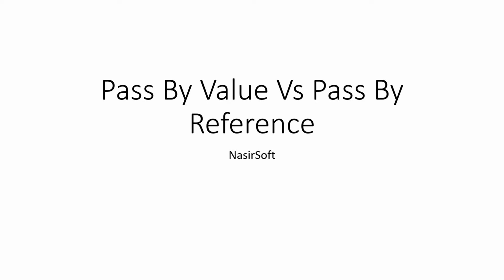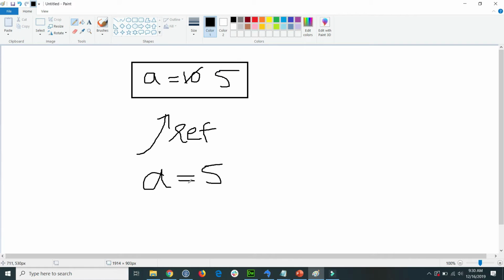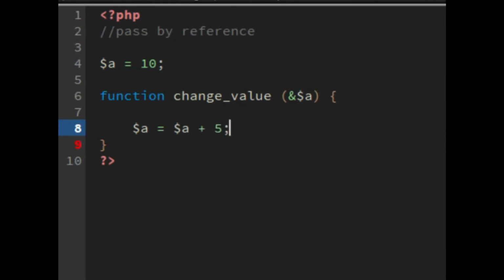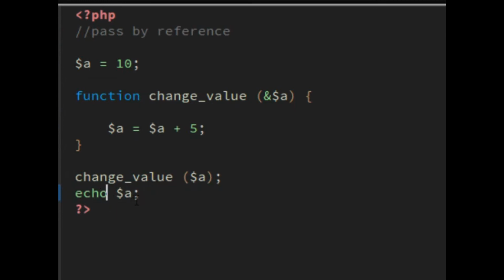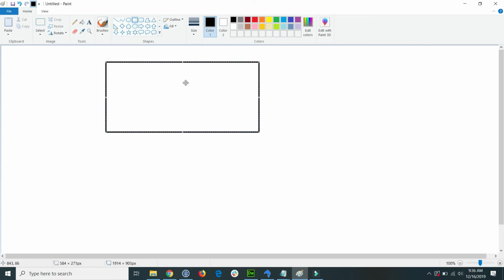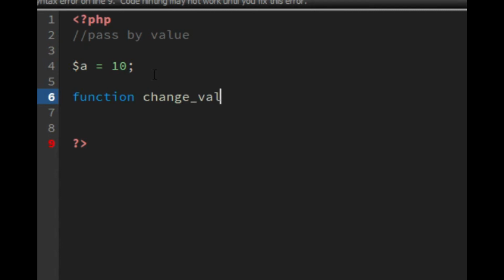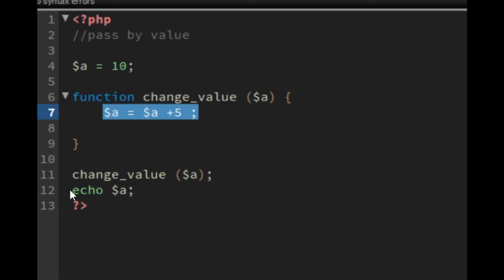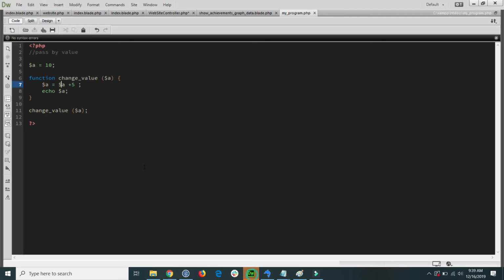6 - Difference between Pass By Reference Vs Pass By Value PHP(Interview Question & Answers Series)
This video will show you the difference between Pass by Value vs Pass by Reference in php